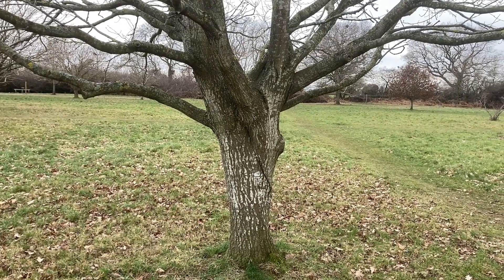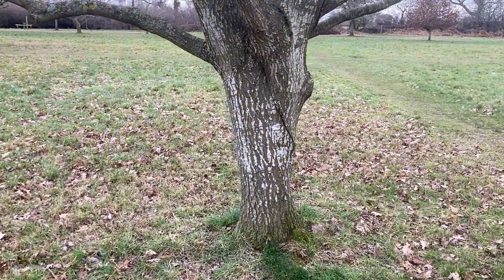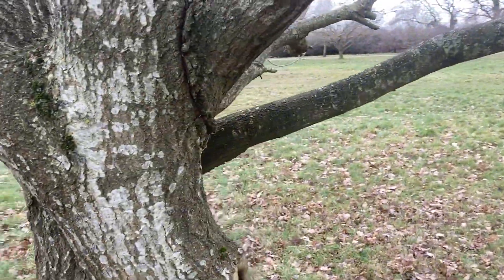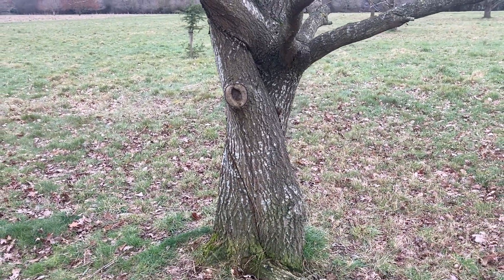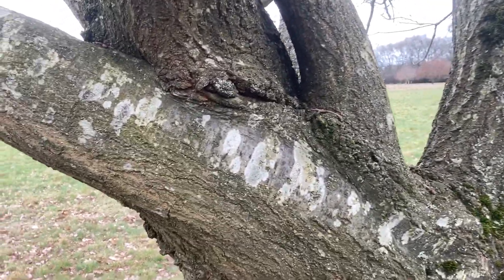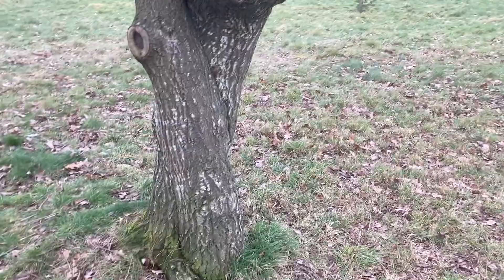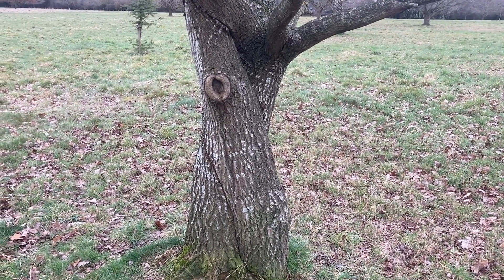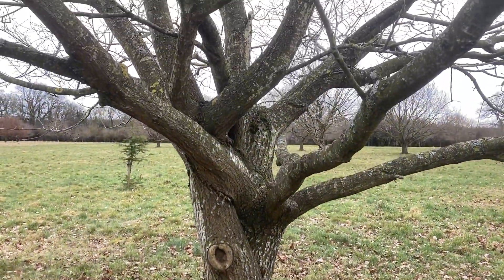The Hugging Tree (or is it trees?)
A short video featuring two oak trees that have grown around and into each other. So is this now one tree or two?